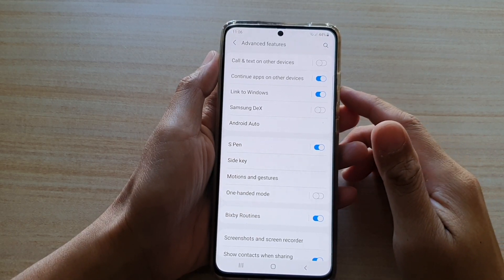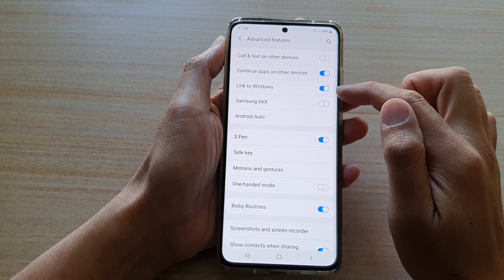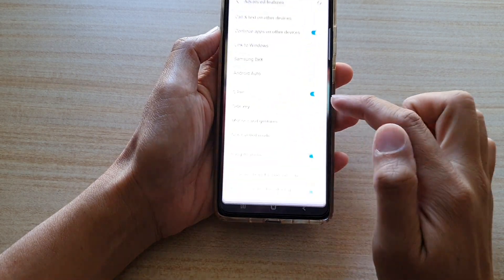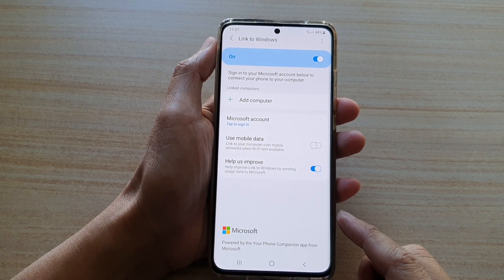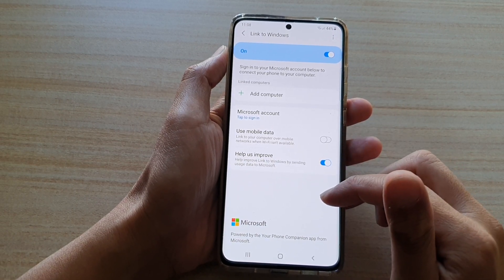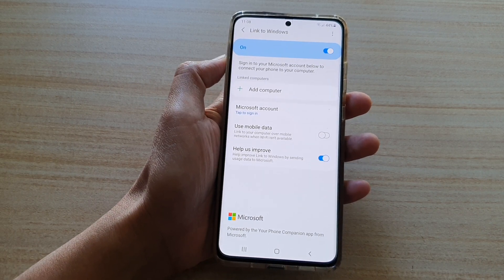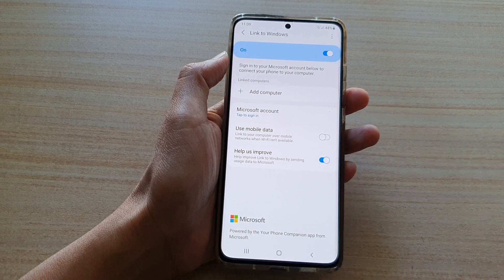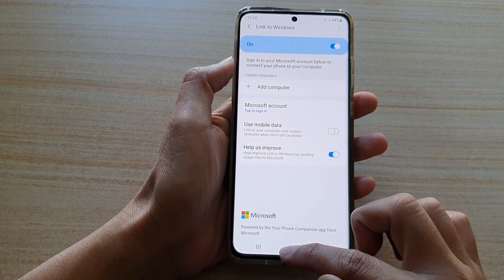Galaxy S21/Ultra/Plus: How to Enable/Disable Link to Windows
Learn how you can enable/disable Link to Windows on Galaxy S21/S21 Plus/Ultra.